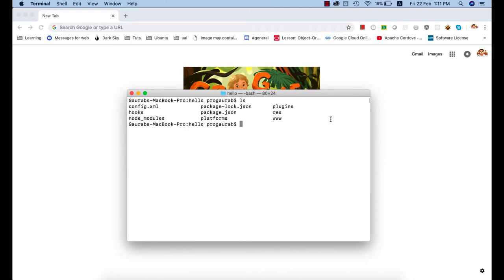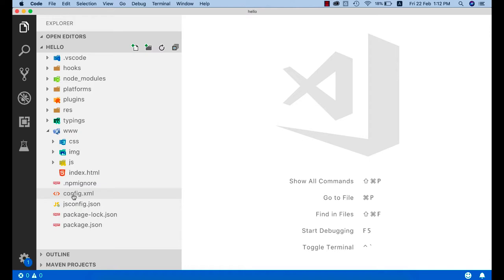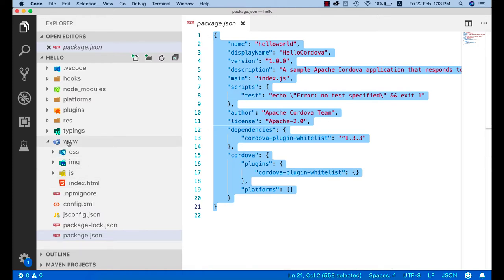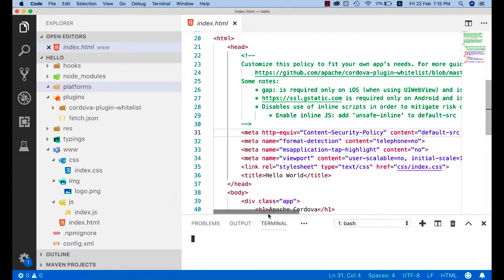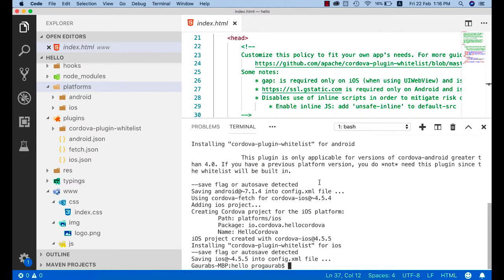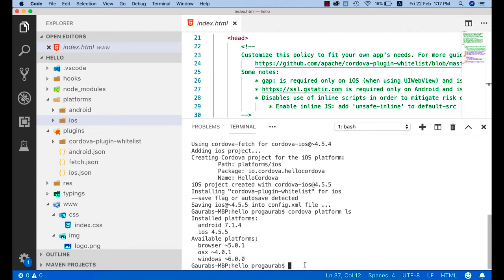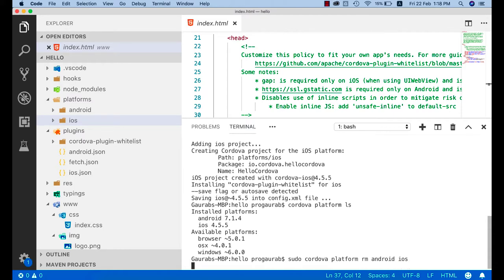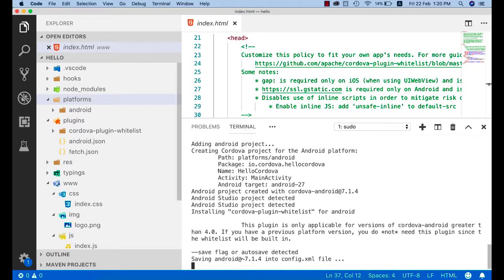Apache Cordova #6: Adding & Removing Platform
In this video you will learn about Adding & Removing Platforms like Android, iOS, Desktop and Browser.

To Add platform in your Cordova Project Type following command in Terminal or CMD:

To add Android platform:
$ cordova platform add android

To add iOS platform:
$ cordova platform add ios

To add Desktop platform:
$ cordova platform add desktop

To add Browser platform:
$ cordova platform add browser